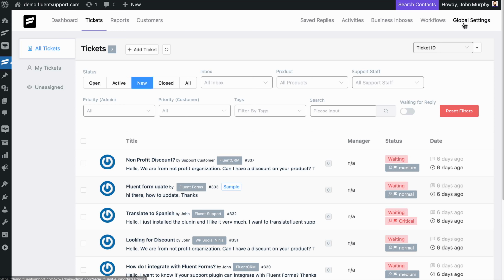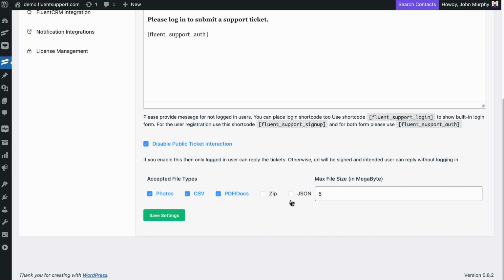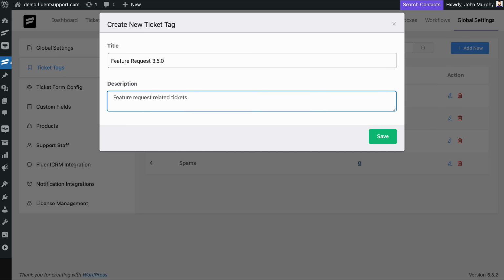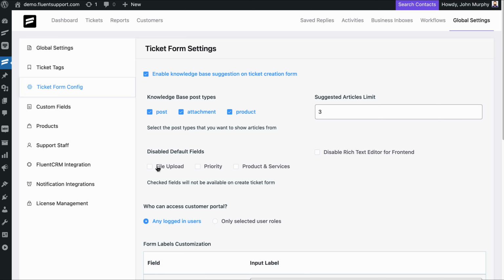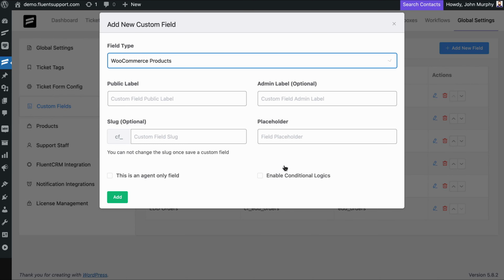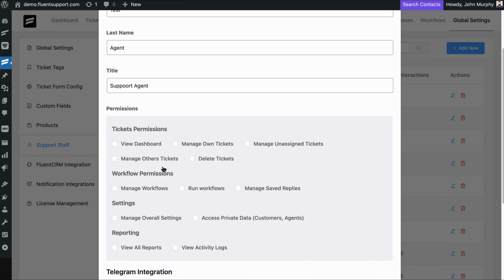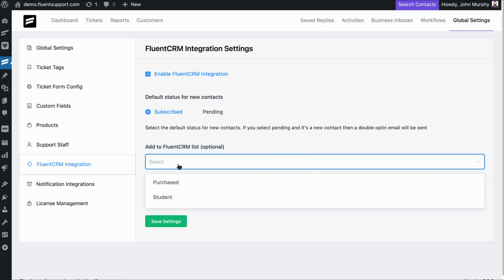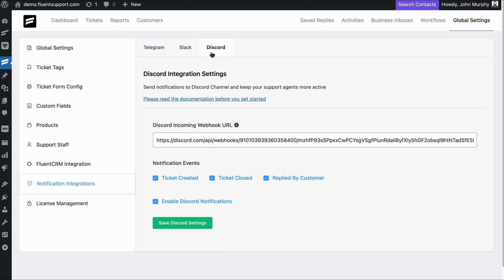Configuring Fluent Support Global Settings | Setting Up Fluent Support | WordPress Help Desk Plugin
In this video we’ll be looking at how you can set up Fluent Support’s Global settings. Fluent Support is a completely self-hosted plugin so your data stays with you. Unlike third-party support platforms, you are in control of your customers’ data.

Most importantly Fluent Support doesn’t block essential features like WooCommerce/LMS integrations and email piping  with paywalls. Neat pricing plans mean it’s suitable for small and growing businesses.

Setting up Fluent SUpport is simple, and takes less than 5 minutes.

We’ll show you how to set up,

Ticket Tags: Setup tags that let you identify specific types of tickets and queries

Ticket form configuration: Configure the ticket form as you want it

Custom Fields: Add additional fields in ticket form to get a more comprehensive input

Products: Manage support tickets for multiple products across teams.

Support Staff: Organize staff privileges and access in one neat page

FluentCRM Integration: Integrate with FluentCRM for complete CRM experience

License Management: Enter and manage licenses for Fluent Support.

All you need to do is install Fluent Support and paste in the codes to get a fully operational support portal on your website. Fluent Support lets you configure every aspect of your support plugin as you need it.

Fluent Support also integrates with:
WooCommerce
LifterLMS
Easy Digital Downloads
LearnDash
Paid Membership Pro
TutorLMS
Restrict Content Pro
Fluent Forms